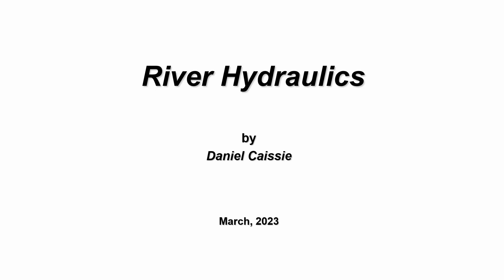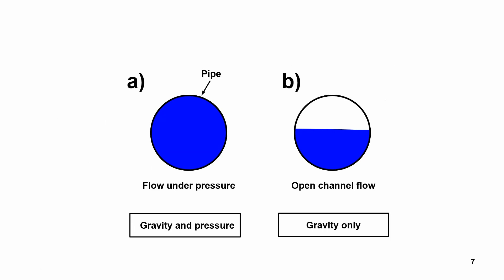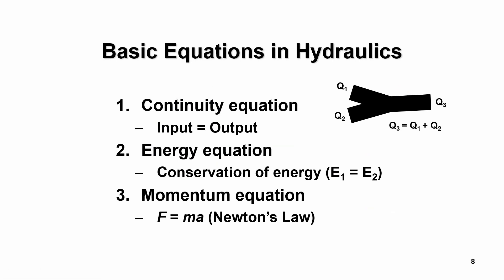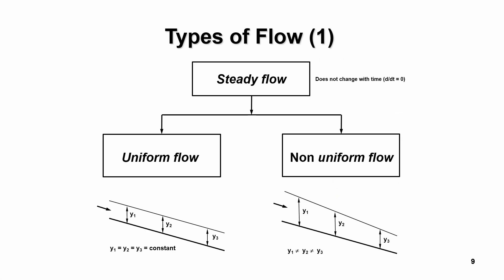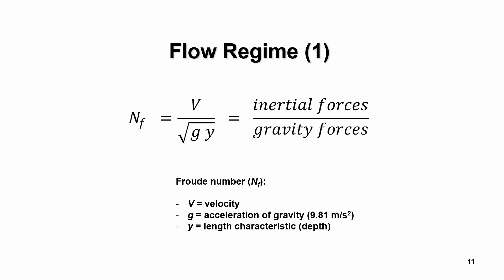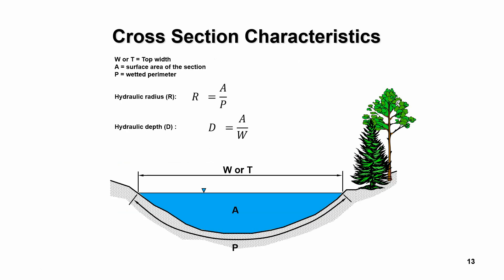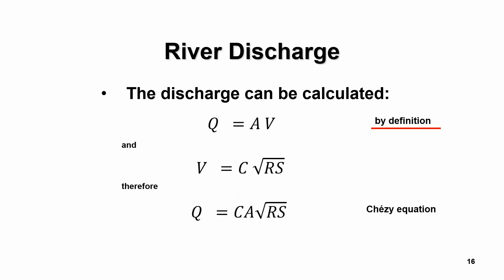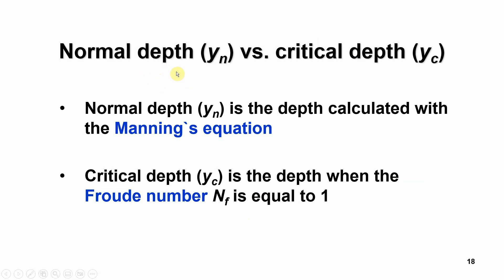River Hydraulics - basic concepts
This video describes the basic concepts of river hydraulics or open channel hydraulics, such as the type of flow, the Froude number, the Chezy and Manning's equations.  The ultimate objective is to be able the understand the different water surface profiles and the potential positioning of hydraulic jumps related to hydraulic structures.